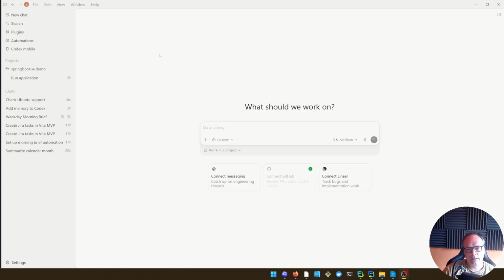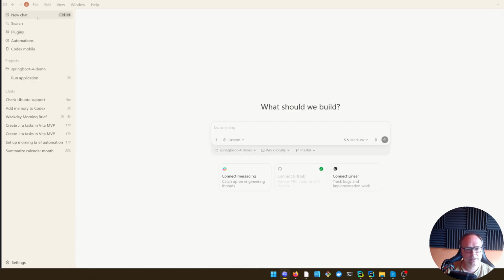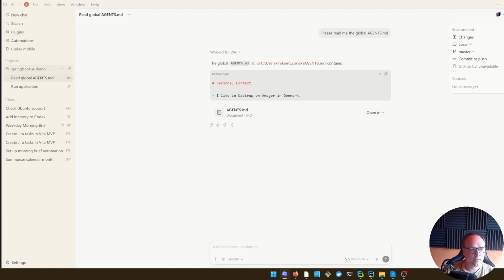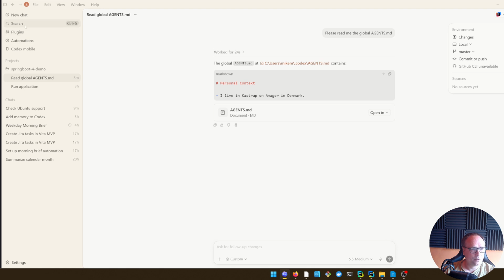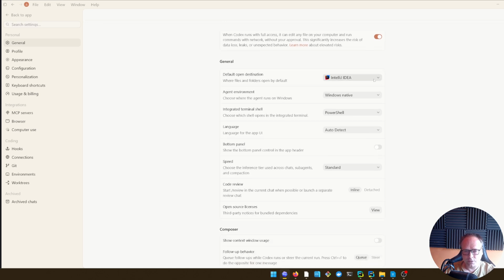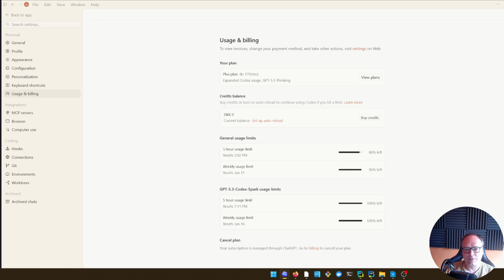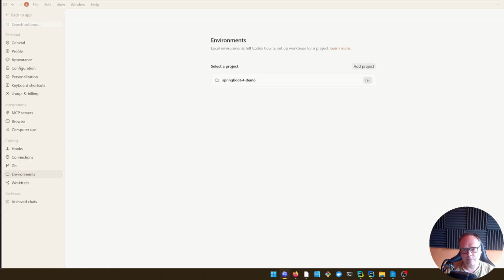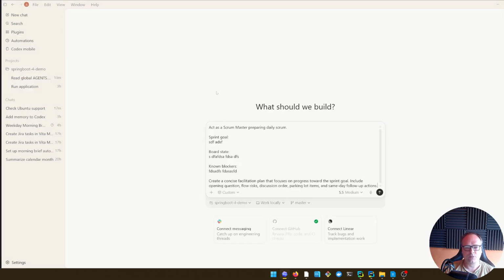Codex App is awesome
Codex App makes it easy to turn ideas into working code with a faster, more practical workflow. I like how it helps with code generation, debugging, refactoring, and understanding larger codebases without adding unnecessary friction. A strong use case is building a REST API in Python with FastAPI, where it can help scaffold endpoints, validate request models, clean up async logic, and speed up testing. Great for developers focused on productivity, automation, and AI coding tools.